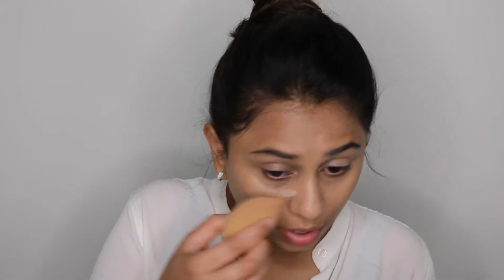10 MINS MAKEUP CHALLENGE | SIMPLE MAKEUP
Hey Guys! Hope you all doing great. In Today’s video i have challenged myself to do my makeup within 10 mins and believe me it was sooner fun. You got to definitely try this out.  Love you Guys -Ranjani
* MAKE UP DETAILS
~EYE BROW - Anastasia Beverly Hills Brow pomade (Granite)
~FOUNDATION - Maybeline Dream Satin Liquid Foundation (sandy beige)
~CONCEALER -  Maybelline Instant Age Rewind (sand)
~EYE SHADOW PALETTE - The Balm Meet Matte Ador
~LIPSTICK - Sephora cream lip stain (25 coral sunset)
~MASCARA - Marc jacobs
~SETTING SPRAY - Milani cosmetics dewy finish setting spray
* BRUSHES
Anastasia Beverly Hills ,Morphe, Beauty Blender